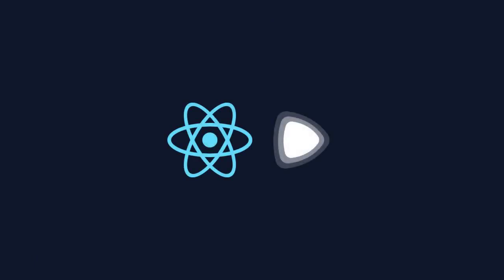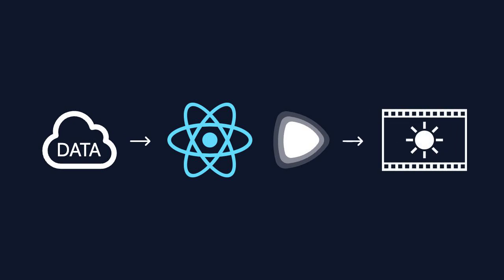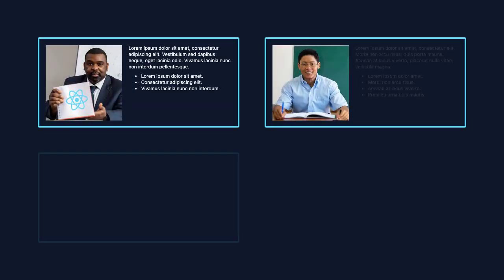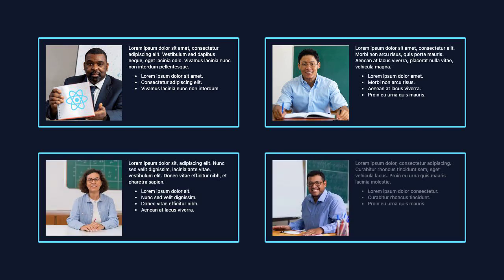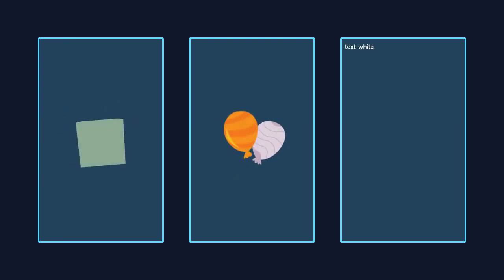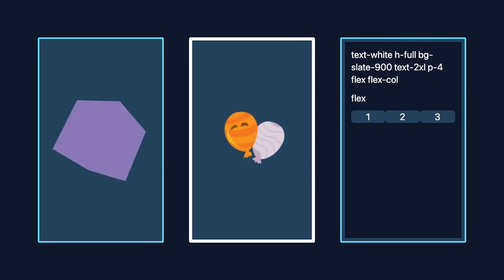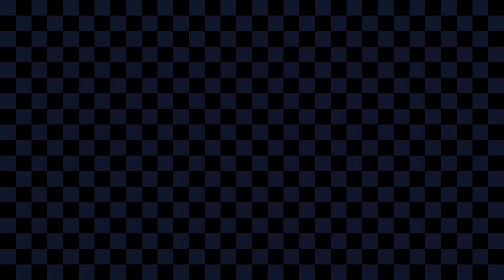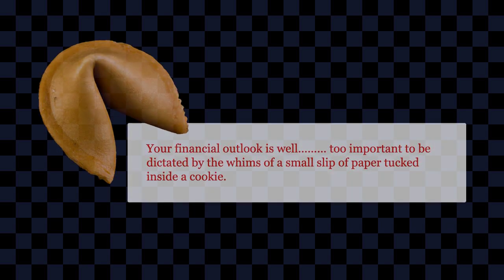Create Videos With React and Remotion (Code Included)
React can output not only websites, yet also videos, native mobile apps and more. Remotion gives web developers and designers a set of libraries to bring familiar tools into video projects, allowing for innovative creativity that traditional video production tools handle very differently. Explore the possibilities here.

The code used to generate this video is available here. ⭐️ Be sure to star the repository if you find it useful. ❤️

Issues and PRs are welcome.